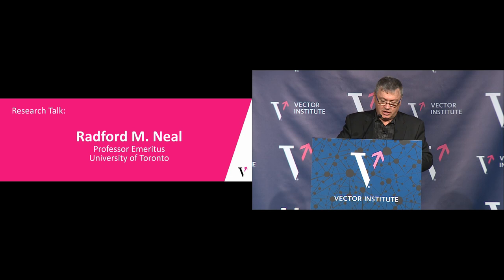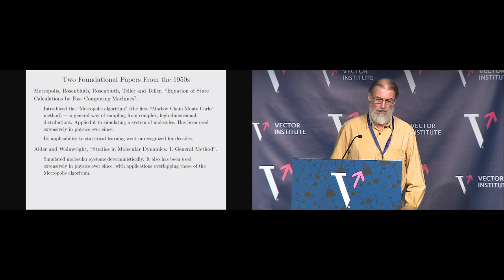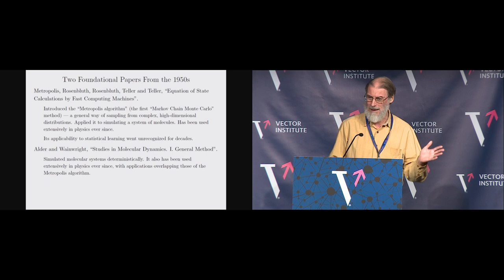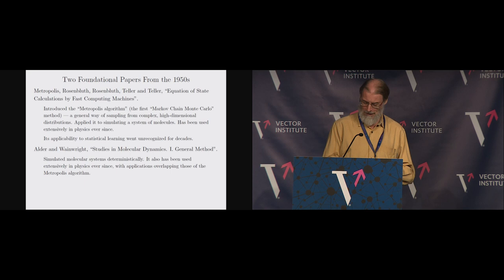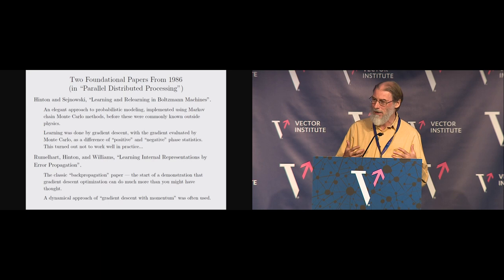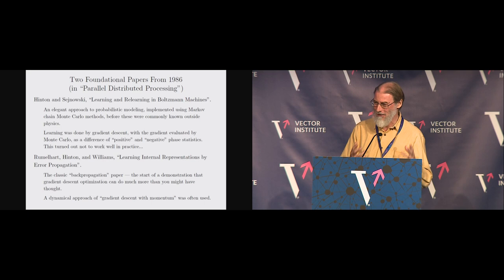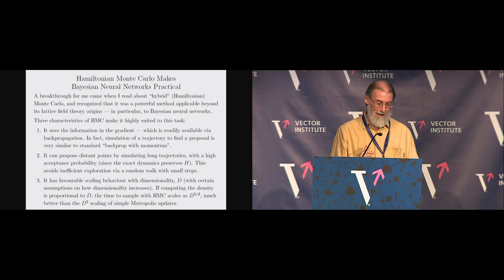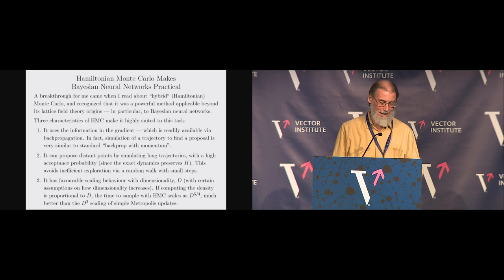The Evolution of Deep Learning Symposium featuring a research talk by Radford Neal